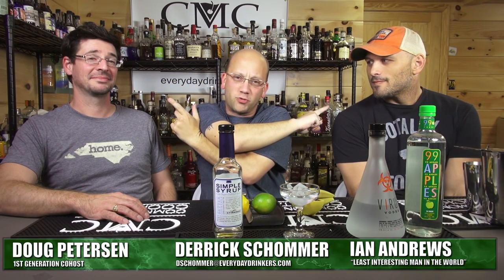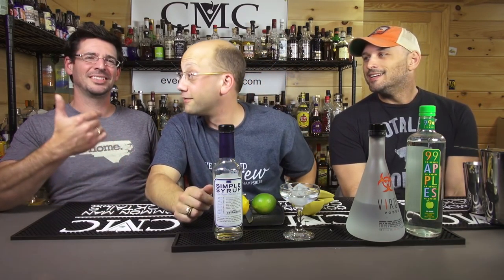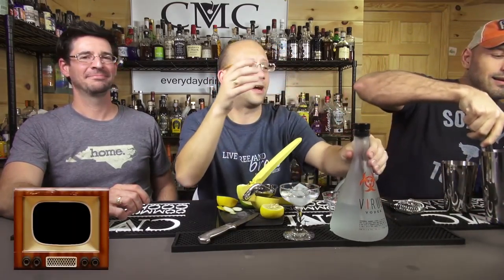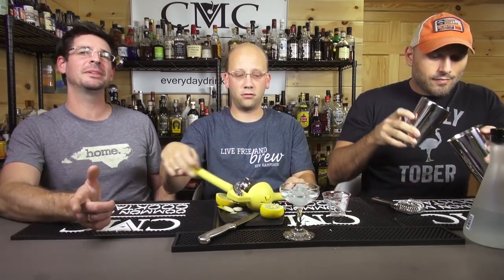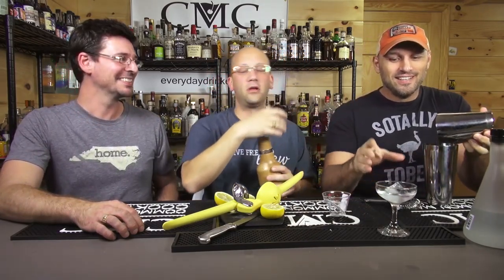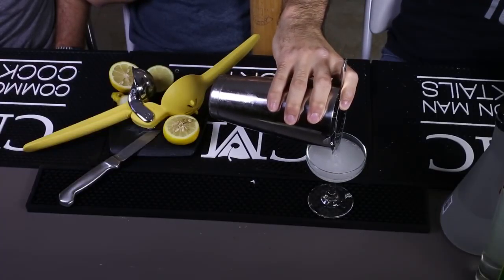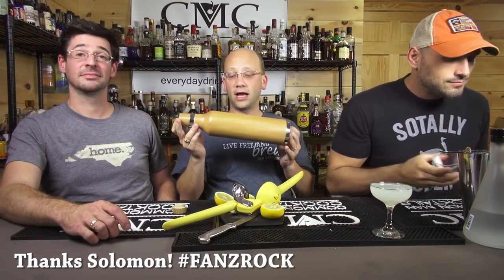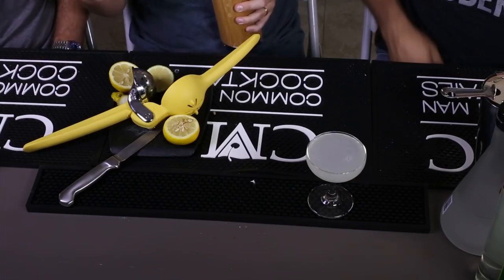Appletini Cocktail, Best Recipe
The Appletini is a highly requested cocktail that tends to be bright green, super sweet and built in 1980's style. Then, there are good recipes that build a better balance to the drink while maintaining the apple flavor.

This is one of those recipes that would go into the "best" category for great tasting cocktails. Imagine a daiquiri sour flavor profile built upon a nice fresh apple taste and you've got the Appletini as seen here.

A fantastic design, highly suggest you try this (without the schnapps)

AppleTini
1 oz. Vodka, 3/4 oz. Sour Apple Liqueur, 1/2 oz. Lemon, 1/2 oz. Lime, 3/4 oz. Simple Syrup

Drink Responsibly.